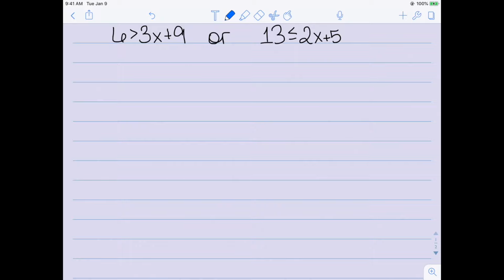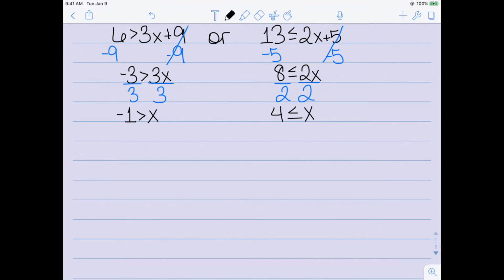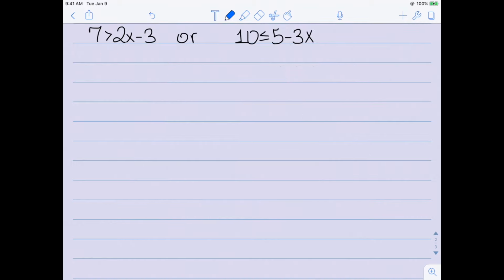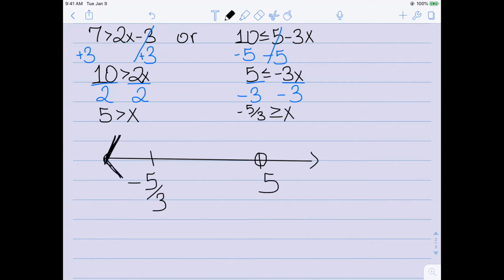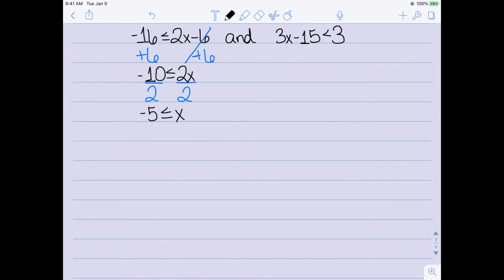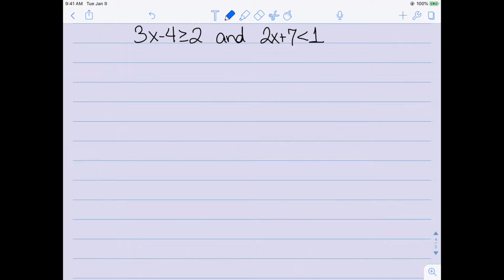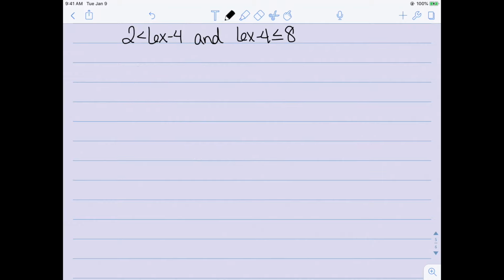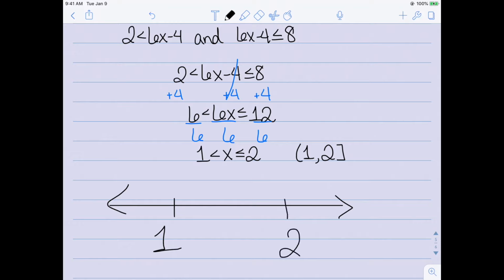Compound Inequalities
I discuss the idea of compound inequalities using both "or" and "and".